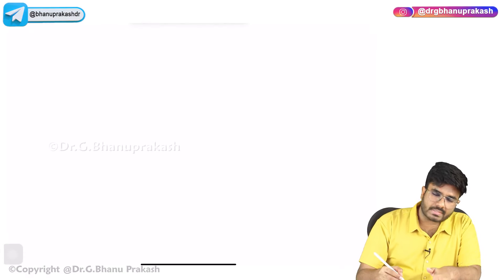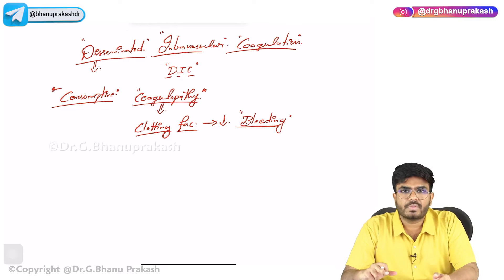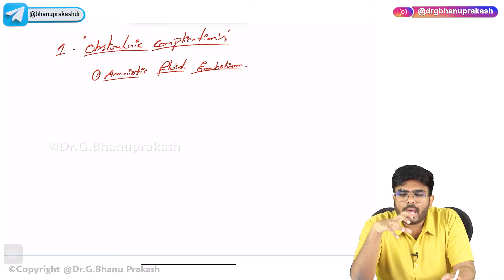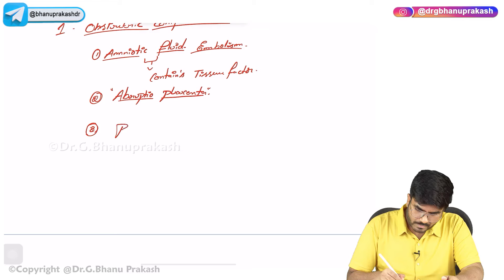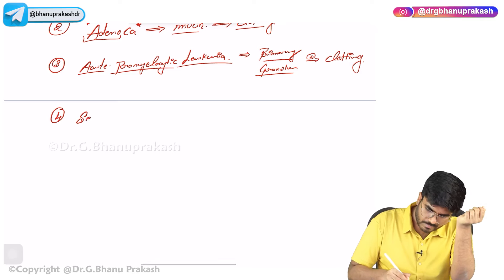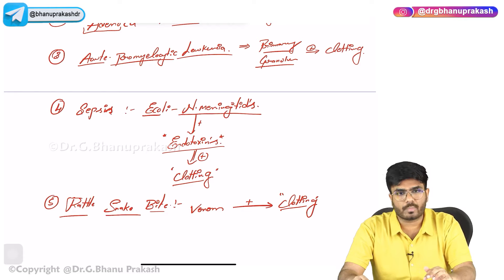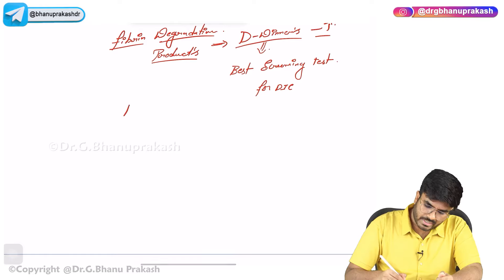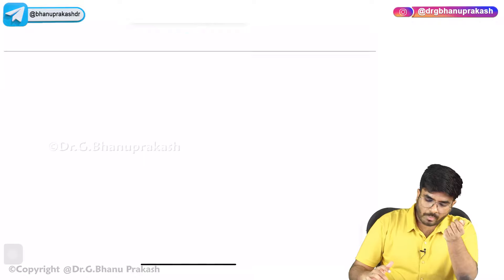12. Disseminated Intravascular Coagulation (DIC) | USMLE Step 1 Pathology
Disseminated Intravascular Coagulation (DIC)

Disseminated Intravascular Coagulation (DIC) is a complex and life-threatening condition characterized by widespread activation of coagulation pathways throughout the body, leading to both thrombosis and hemorrhage. 🩸⚡️ It typically occurs secondary to underlying systemic illnesses such as sepsis, trauma, malignancy, or obstetric complications. In DIC, there is an imbalance between procoagulant and anticoagulant factors, resulting in the consumption of clotting factors and platelets, which subsequently leads to bleeding tendencies. 🩸💧 Additionally, the formation of microthrombi within small blood vessels can lead to ischemia and multiorgan dysfunction. Key laboratory findings include prolonged prothrombin time (PT) and activated partial thromboplastin time (aPTT), decreased fibrinogen levels, and thrombocytopenia. Treatment involves addressing the underlying cause, supportive measures such as blood product transfusions, and occasionally, anticoagulant therapy to prevent further thrombosis. Understanding the pathophysiology and management of DIC is crucial for medical practitioners across various specialties, as prompt recognition and intervention are essential for improving patient outcomes. 🏥💡